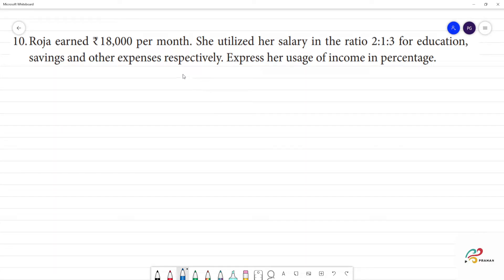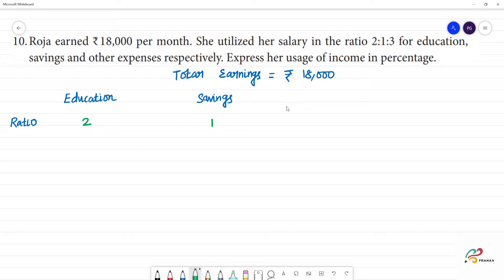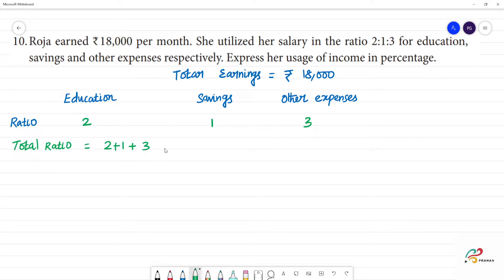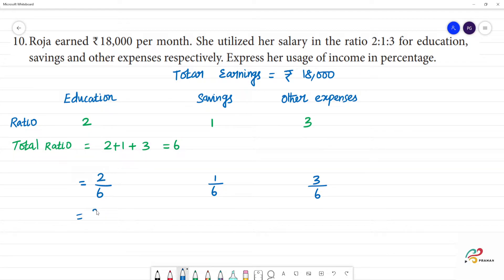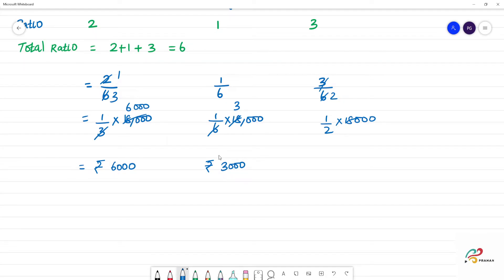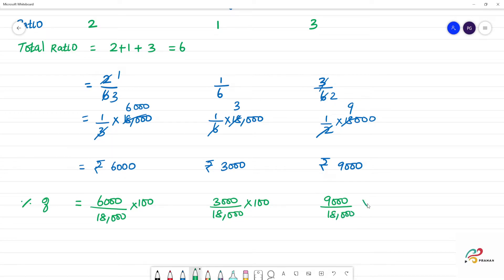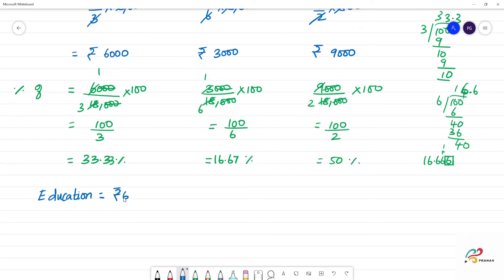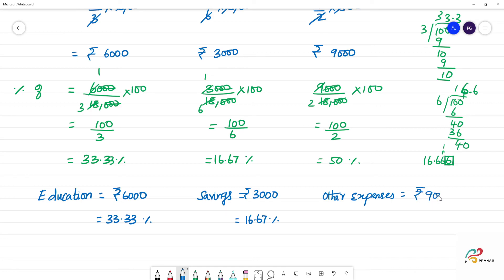Class 7 TN Maths TERM III 2. PERCENTAGE AND SIMPLE INTEREST Exercise 2.3 Q 10. Roja earned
2. PERCENTAGE AND SIMPLE INTEREST
Exercise 2.3
10. Roja earned ₹ 18,000 per month. She utilized her salary in the ratio 2:1:3 for education, savings and other expenses respectively. Express her usage of income in percentage.